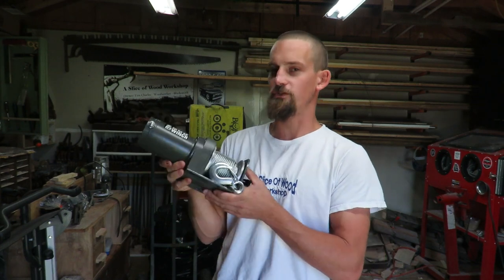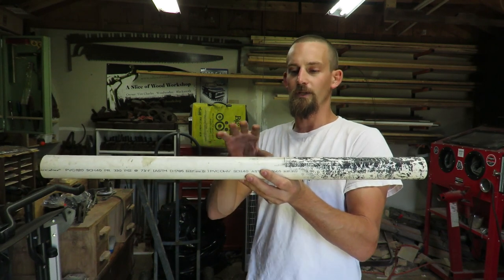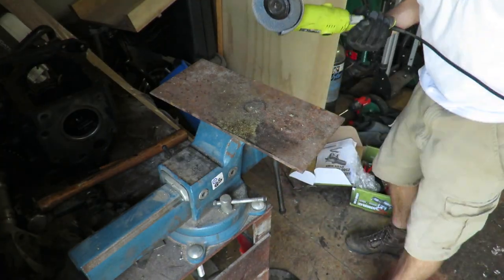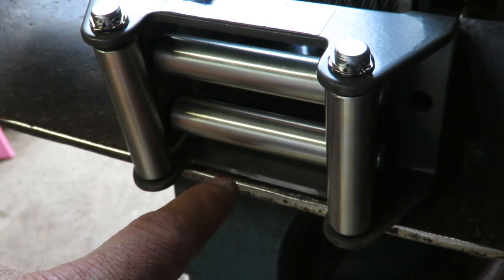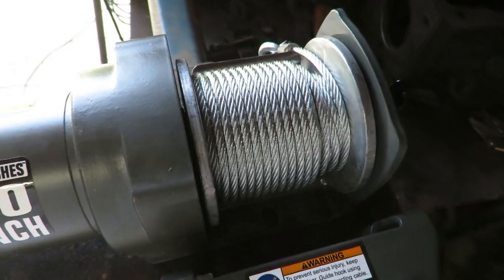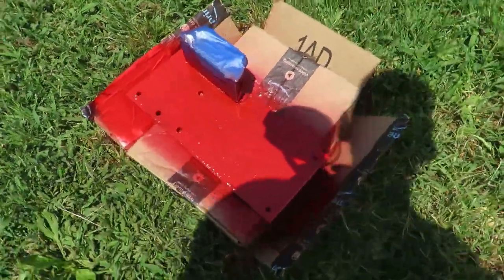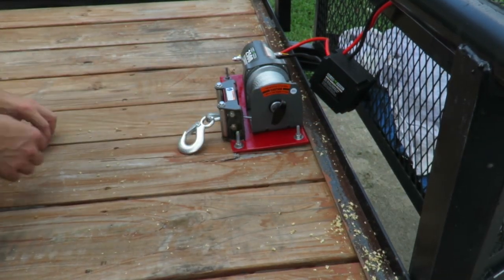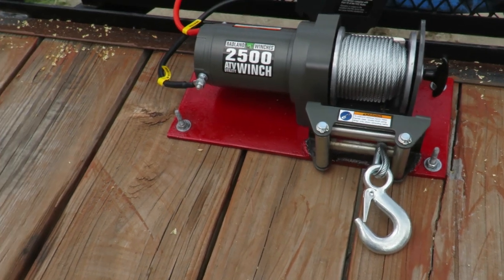Install a Harbor Freight Winch on a Trailer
I bought this winch to help get mowers and other such items up on my trailer. It is a badlands 2500lbs winch from harbor freight.